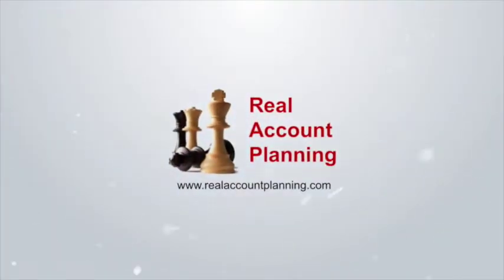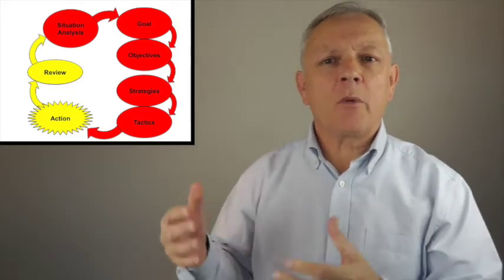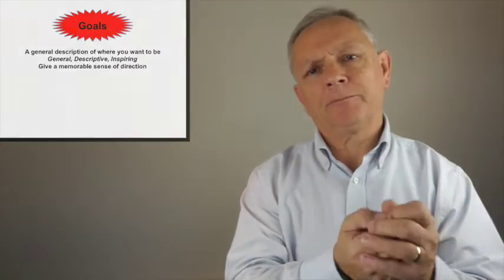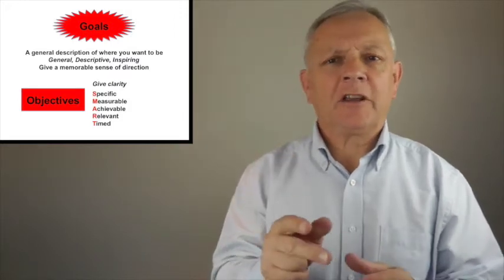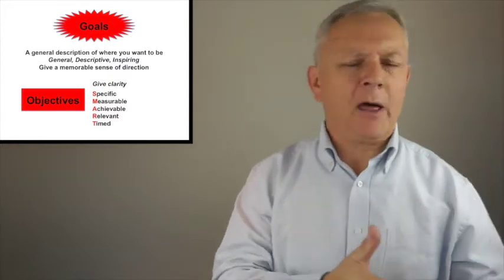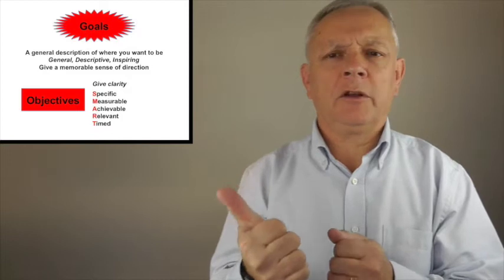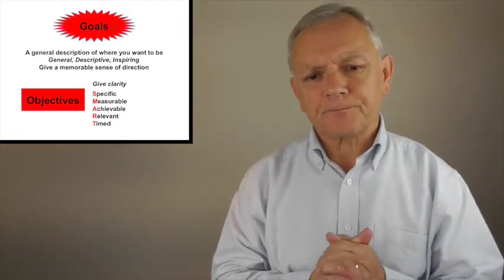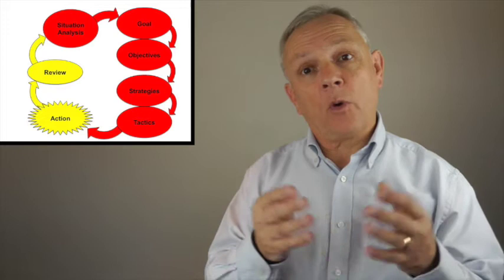Video Tutorial C: Goals & Objectives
This video tutorial looks in more detail at Goals & Objectives as part of Real Account Planning.